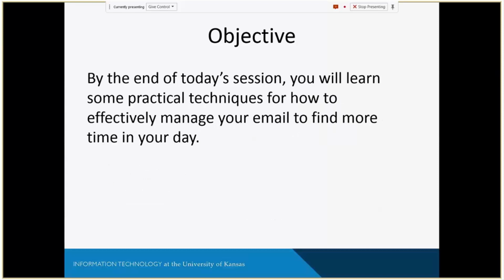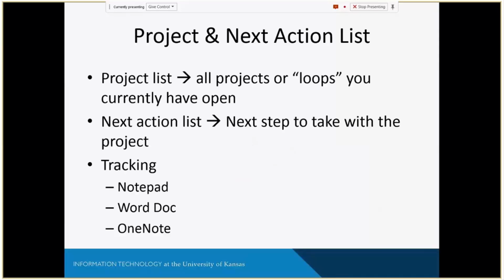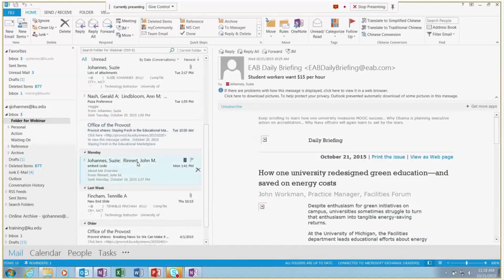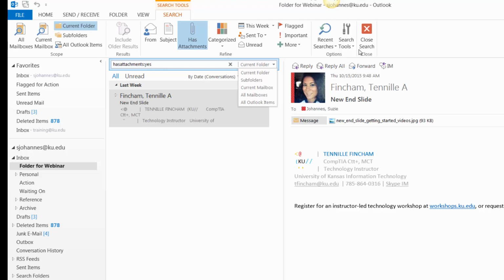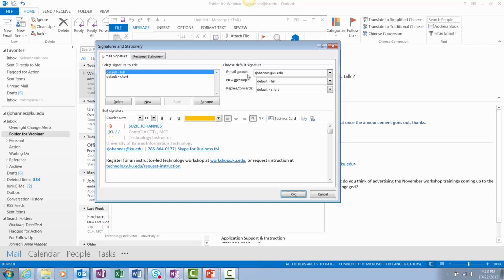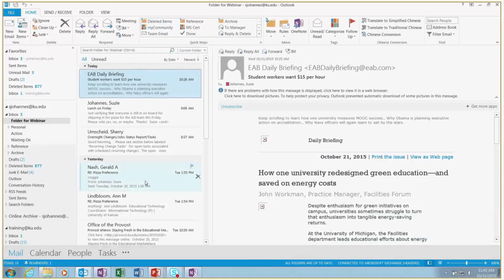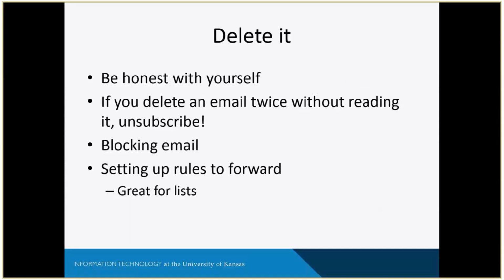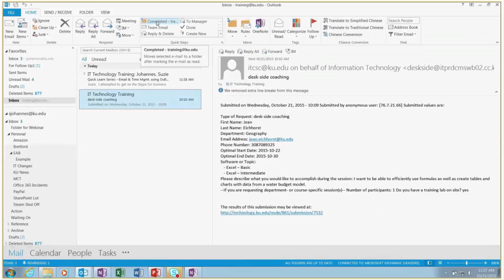Quick Learn Series - Outlook Email and Time Management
This week's topic is tips and tricks for Outlook and will overview the following:

1) Ideas for email and time management
2) How to process emails using the "4 D's"
3) Categories and Quick Steps